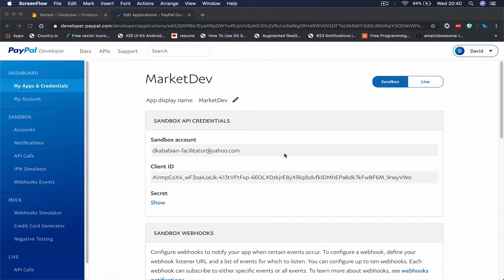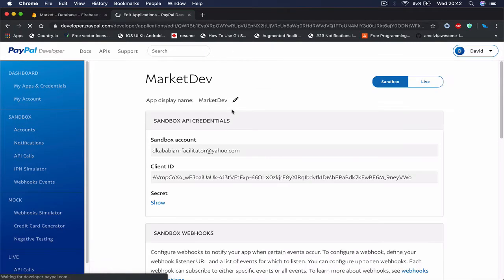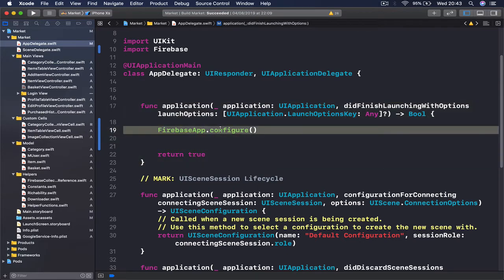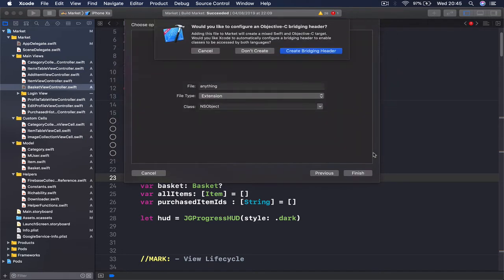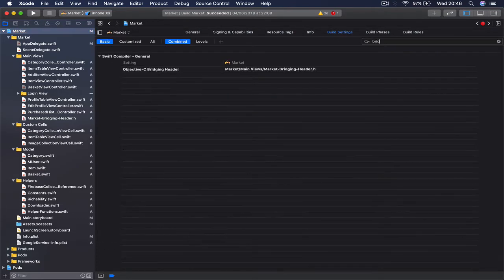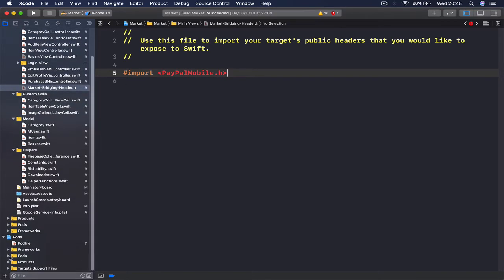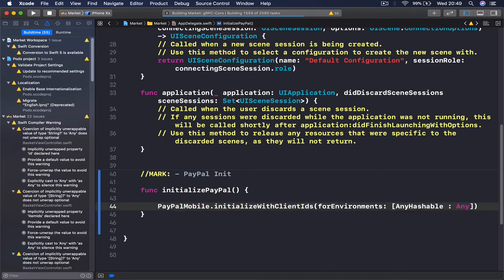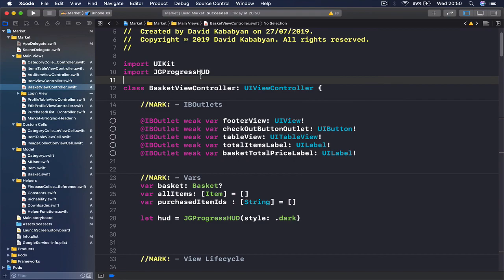iOS 13 tutorial, build online shop with Swift 5 and firebase 89 of 120